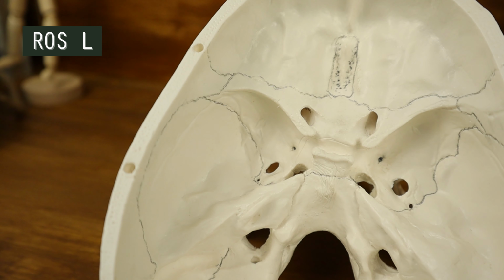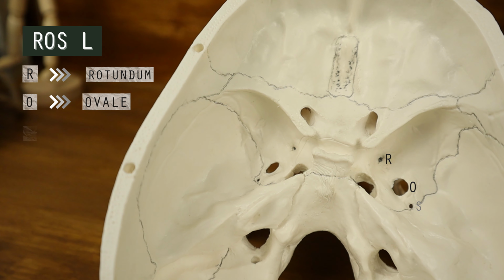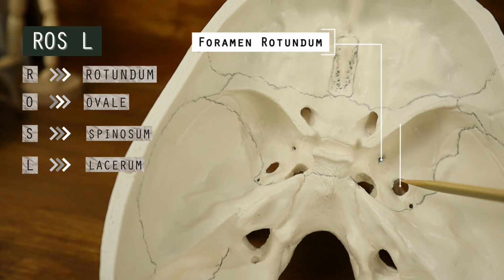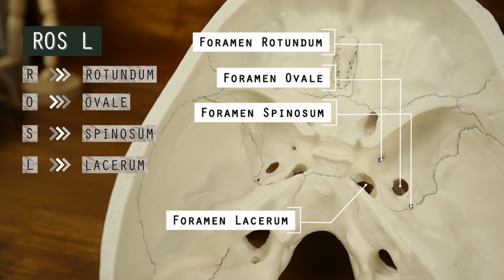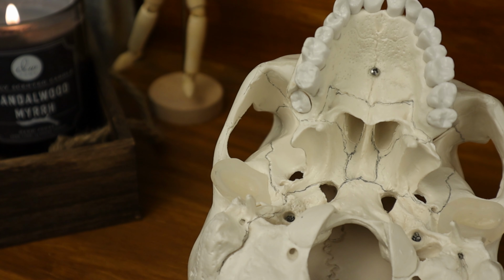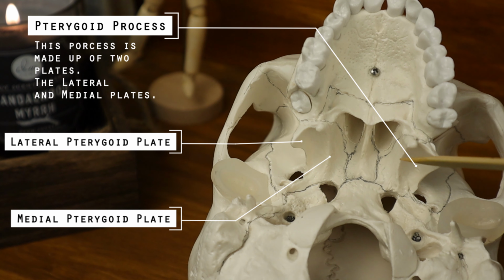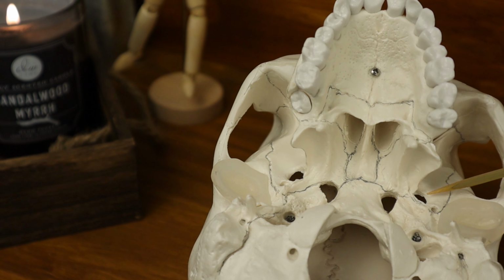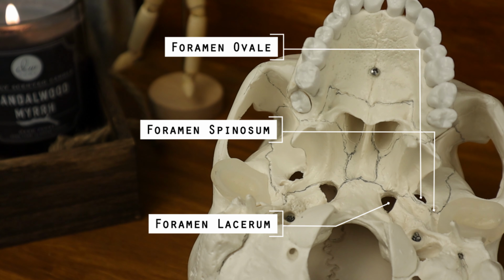ALL STRUCTURES of the SPHENOID BONE on a Model!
Here I show you how to find and identify EVERY STRUCTURE of the SPHENOID BONE on a physical model so you're ready for your exam!📝